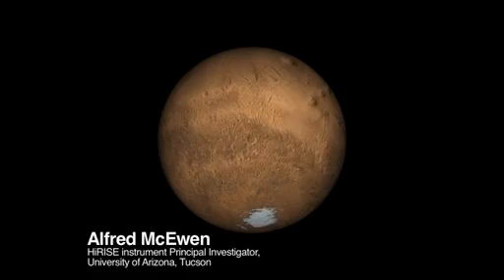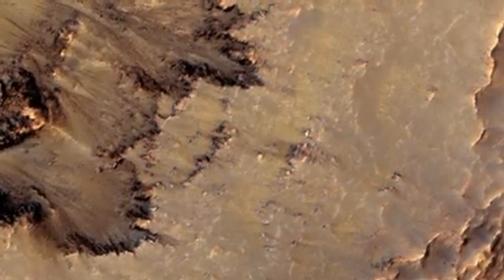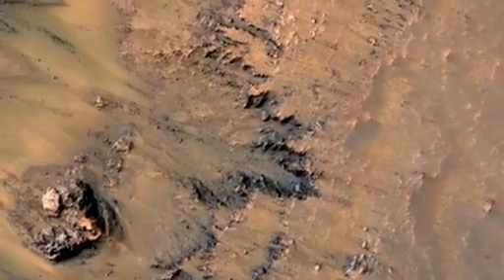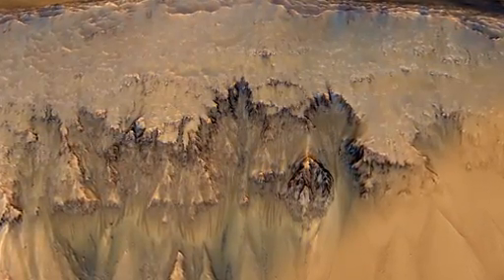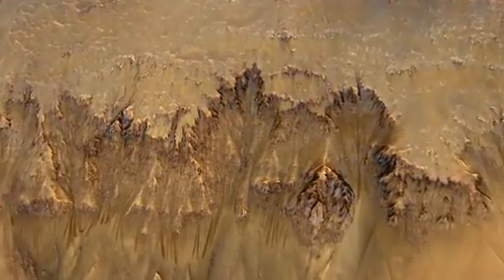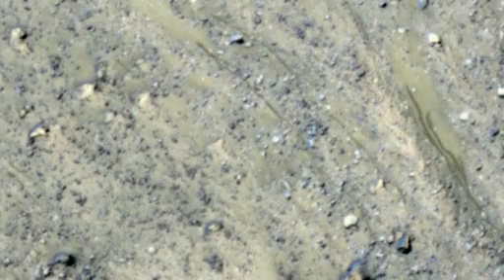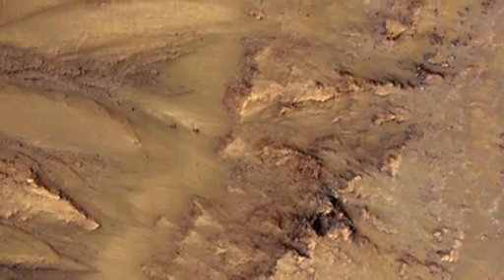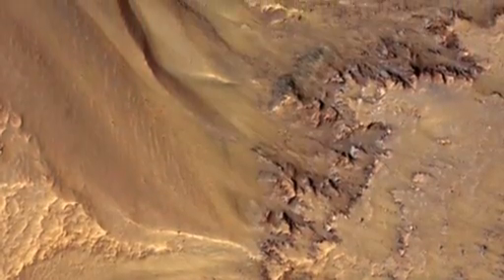Possible Water Flows on Mars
Mysterious features on slopes hint there could be water flows on Mars.